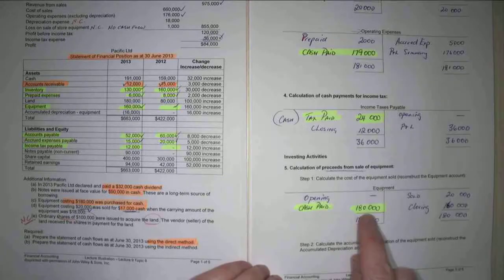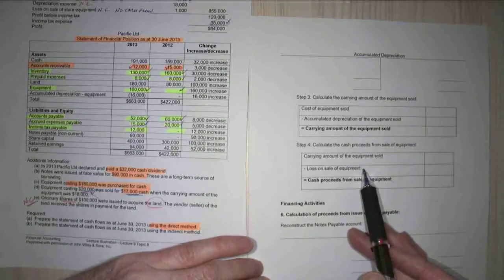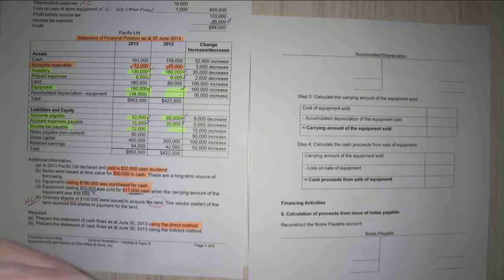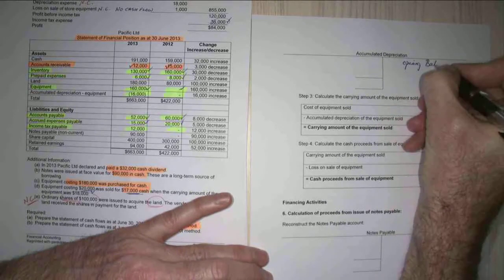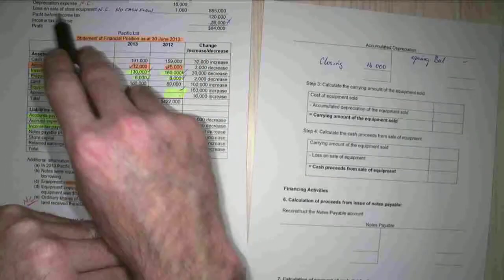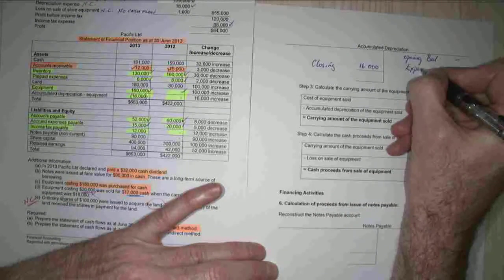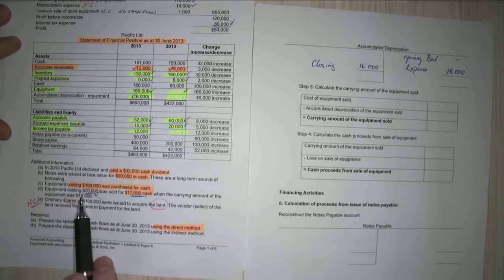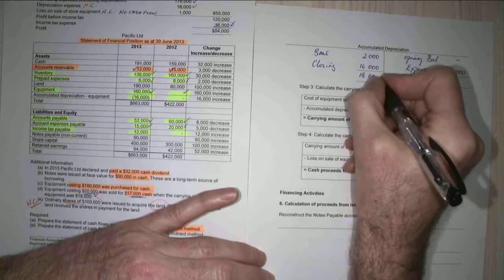Cash flow statement part 3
This is a demonstration of preparing a cash flow statement using the direct method. The example is from the Wiley text "Accounting building business skills" 4th edition